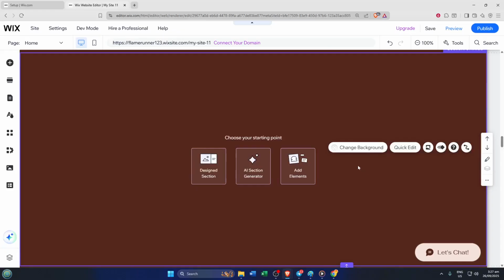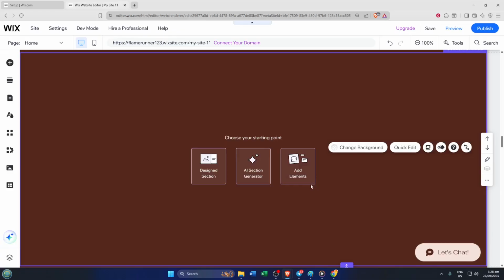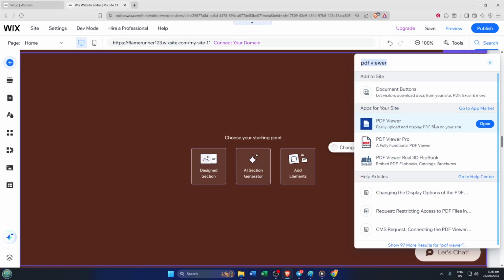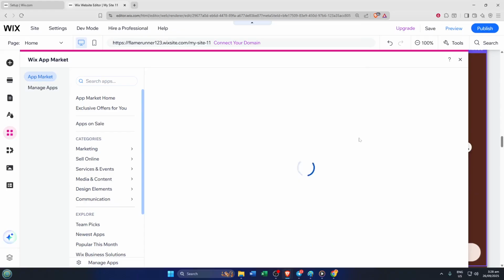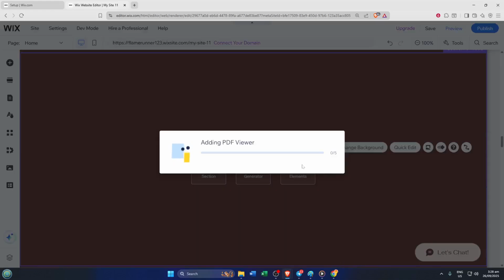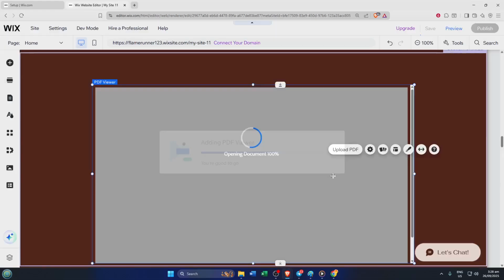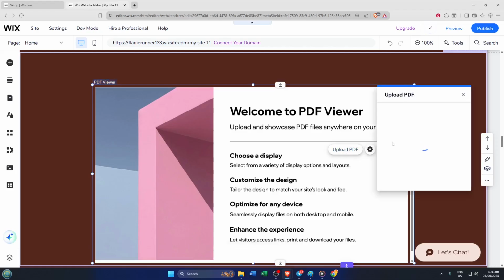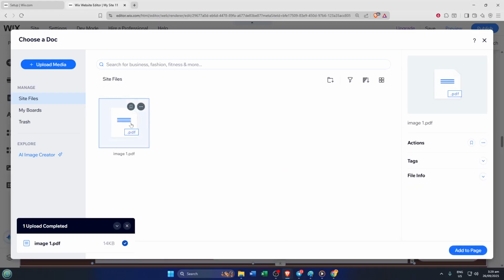How To Add Pdf Viewer On Wix (Working Method)